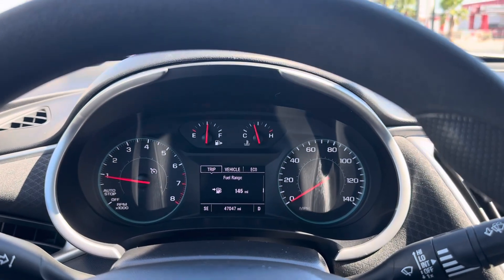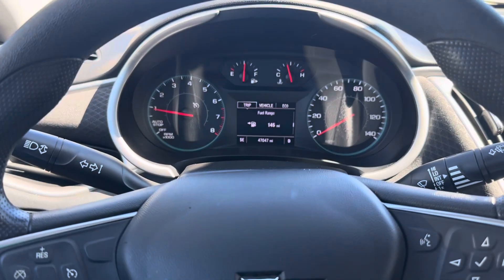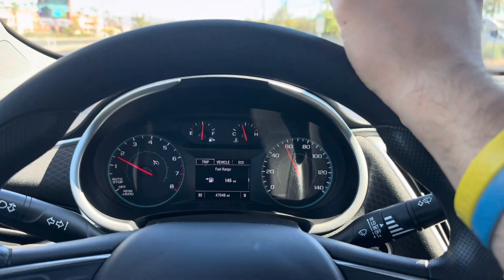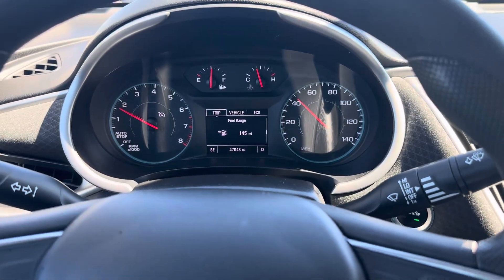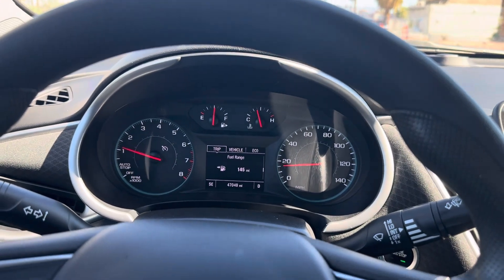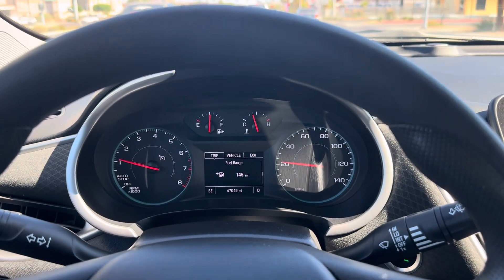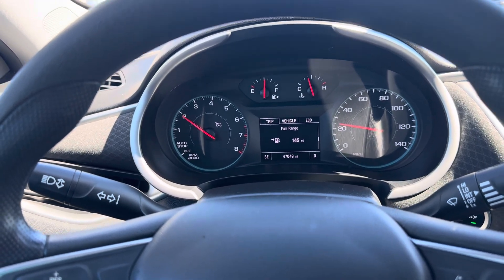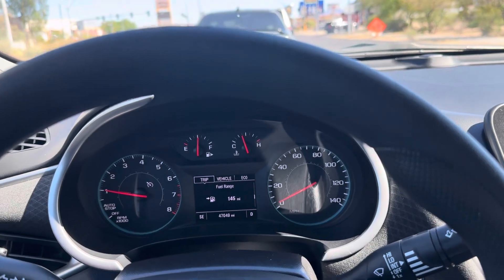2022 Chevy Malibu Driving Impressions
The spark broke lol. Now time for another rental for the time being